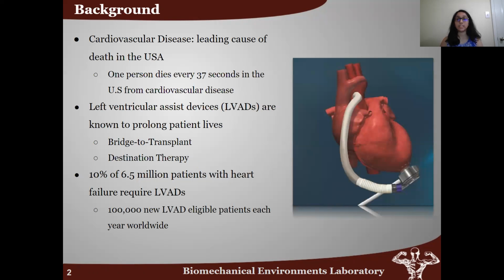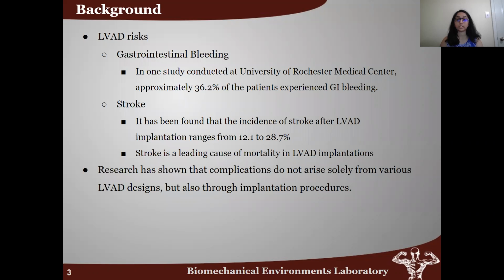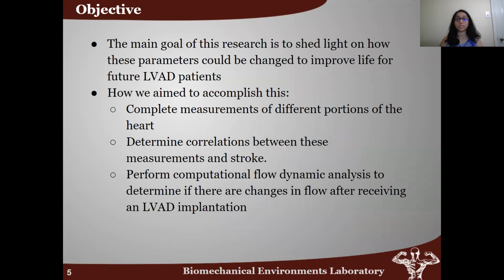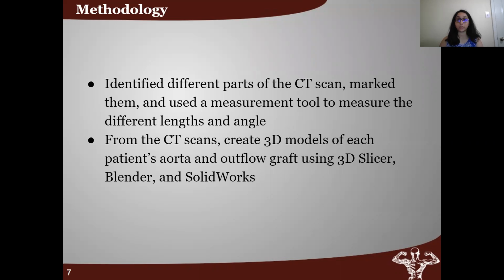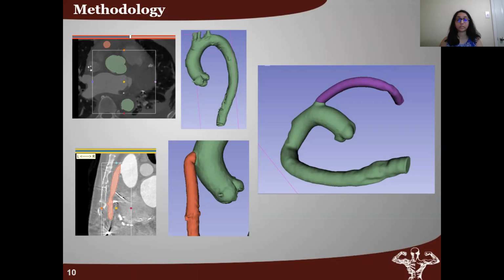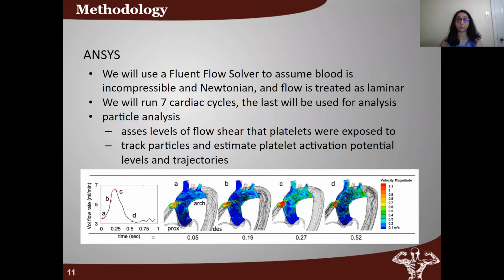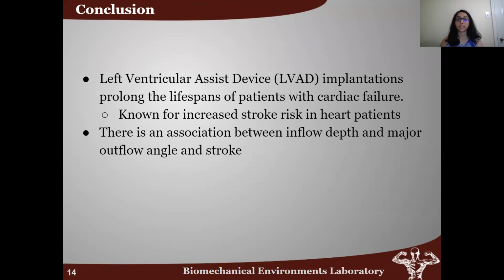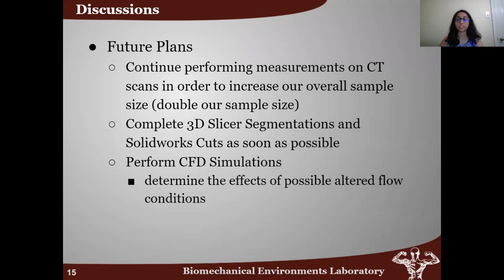Investigation of LVAD Inflow and Outflow Cannulation in Heart Failure Patients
Investigation of Left Ventricular Assist Device (LVAD) Inflow and Outflow Cannulation in Heart Failure Patients

Aishwarya Mantagani